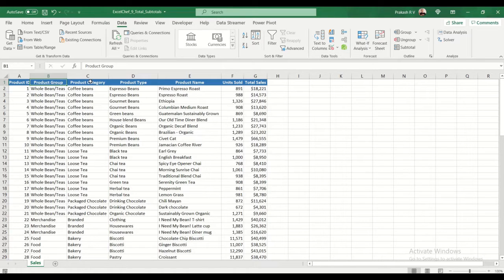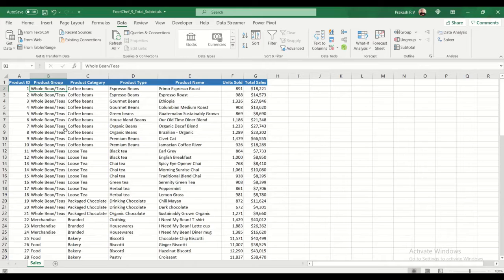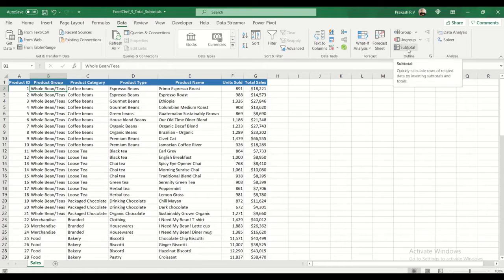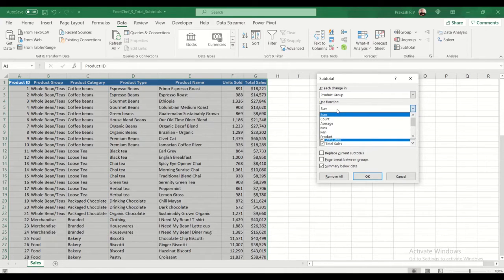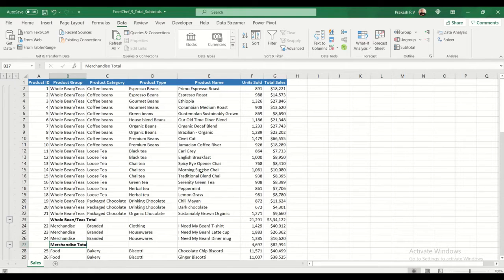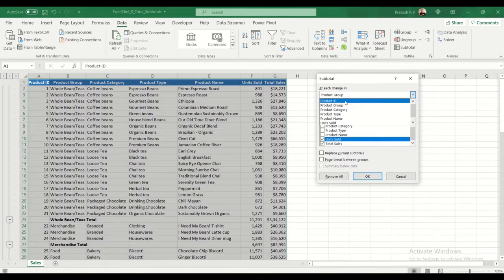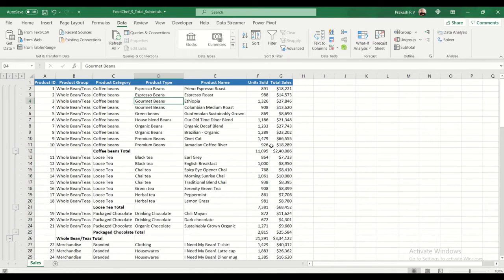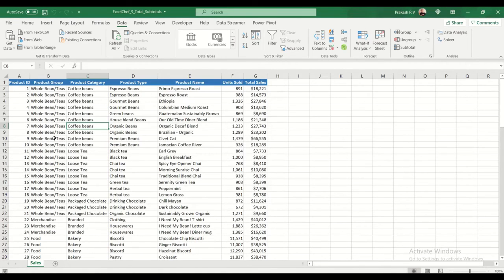Excel -Add Totals and Sub-Totals in your Reports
ExcelChef - 9/101 - Totals & Sub-Totals

How do you add Totals and Sub-totals neatly?